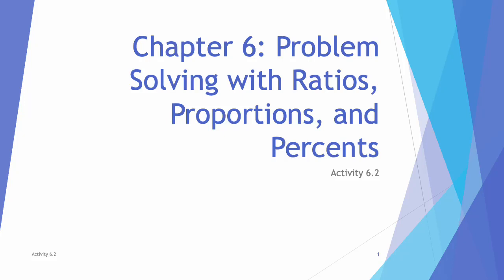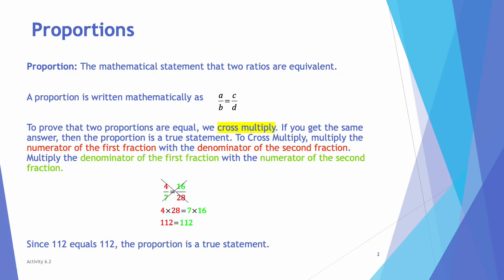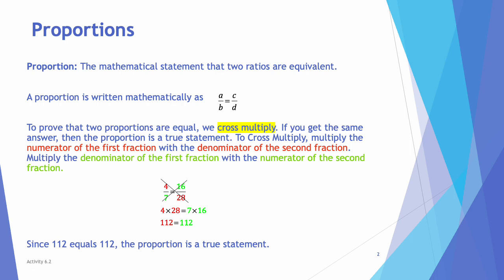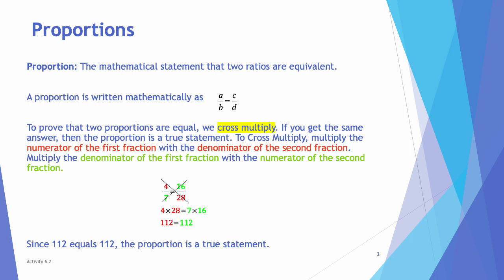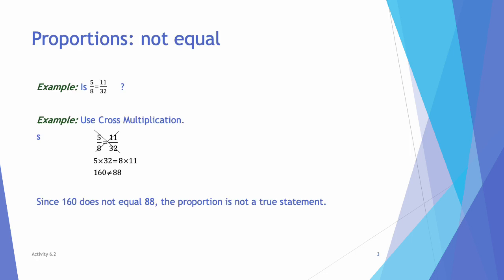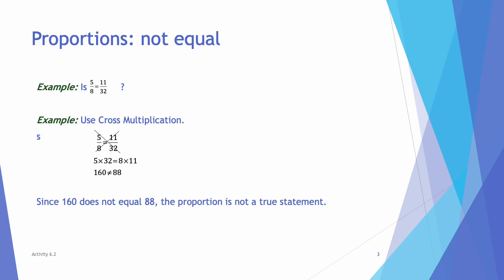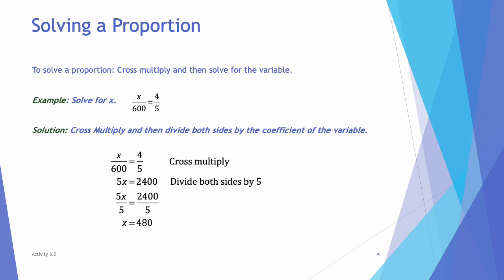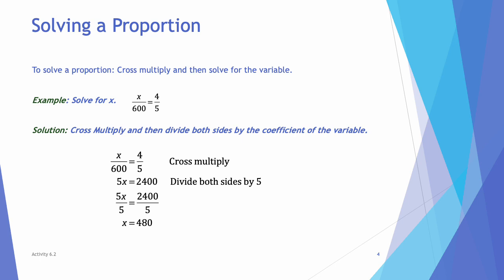Chapter 6 Activity 6 2